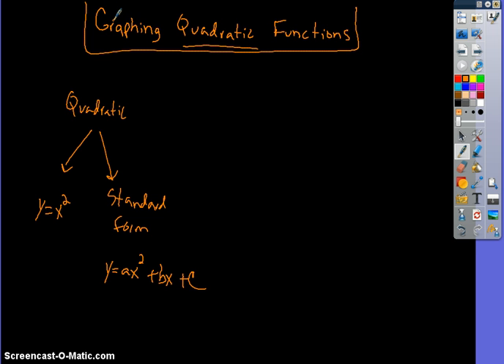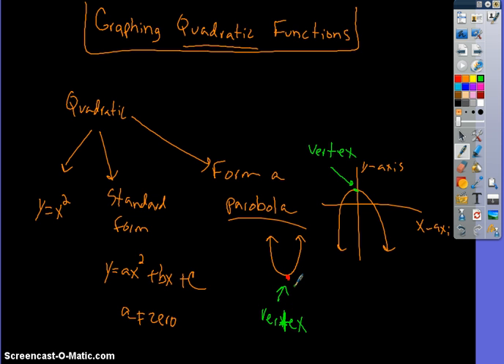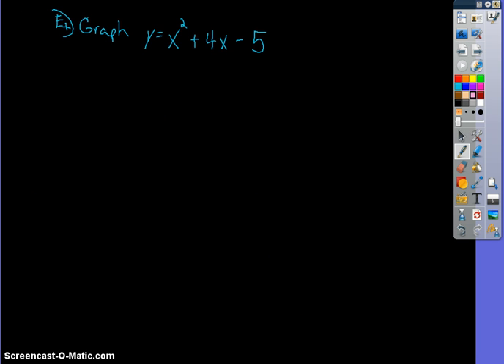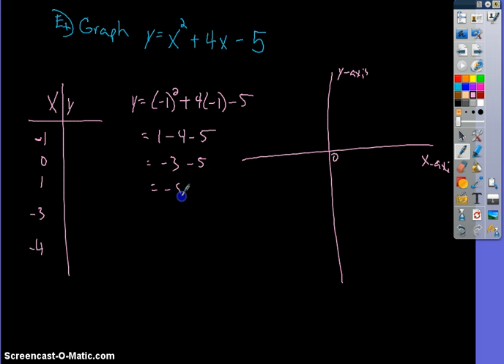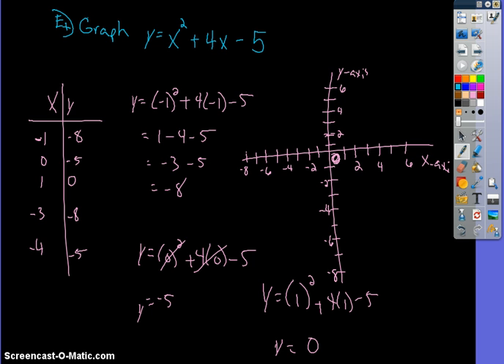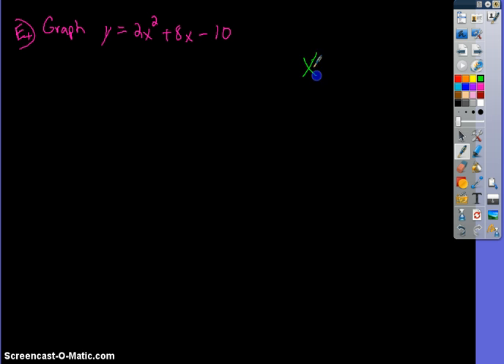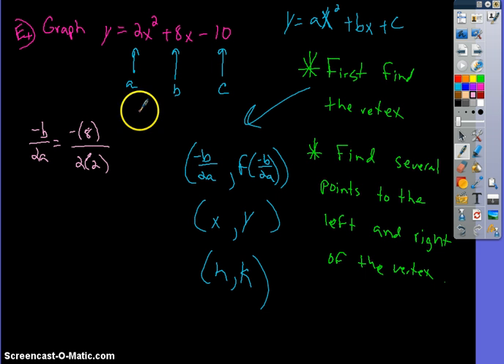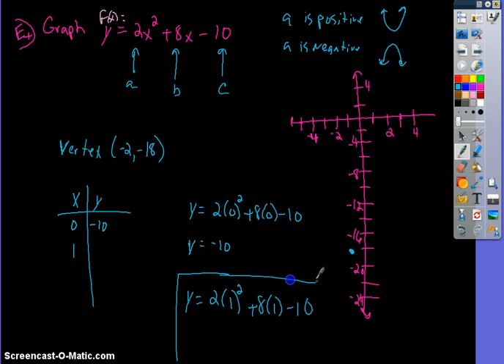Graphing Quadratics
This video is about factoring quadratics.